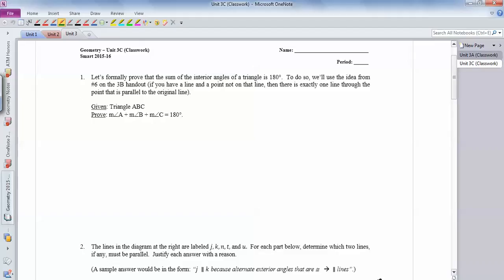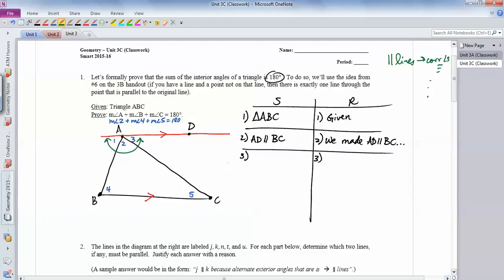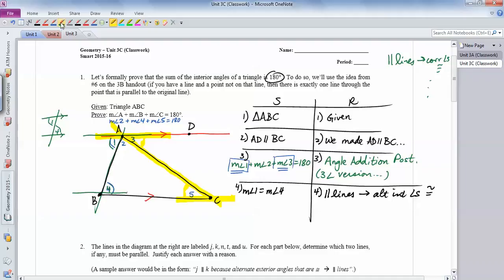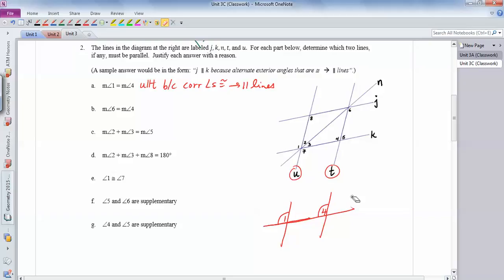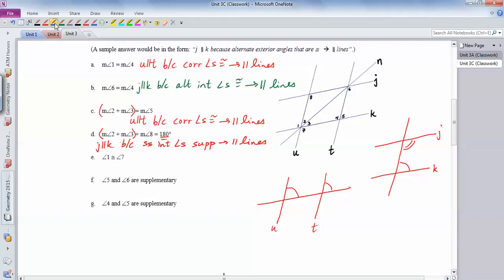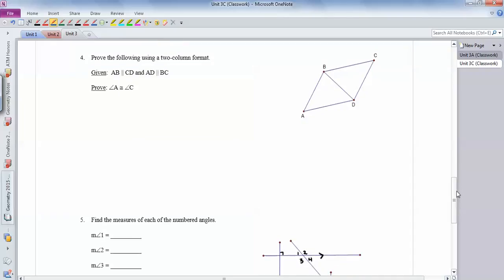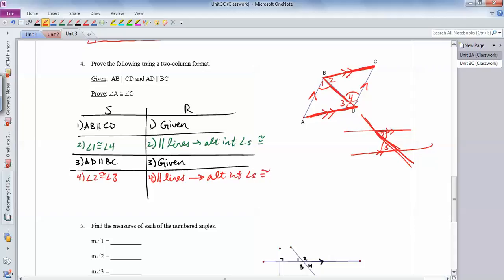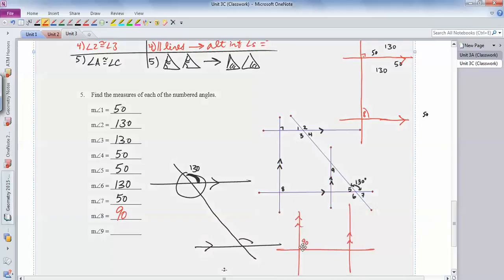Geometry Unit 3C